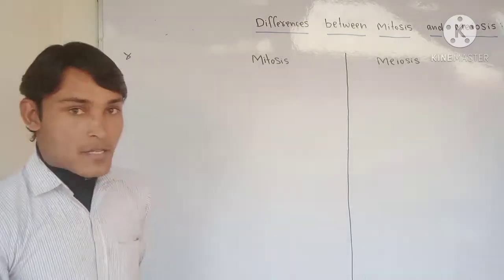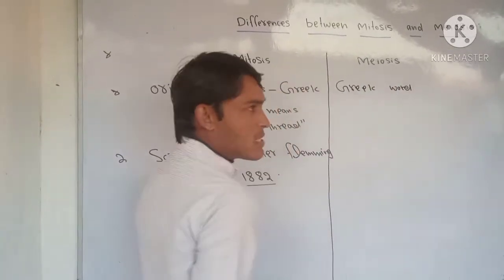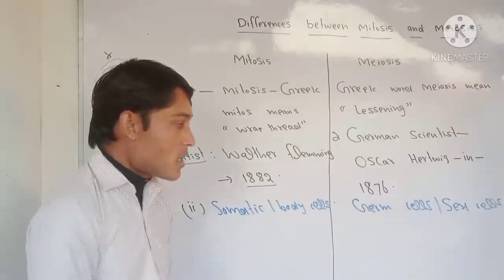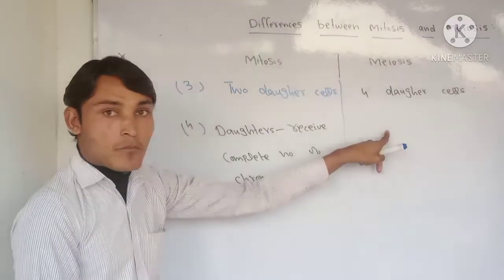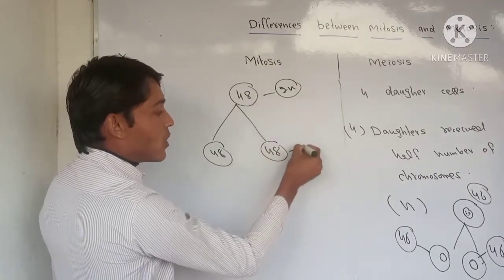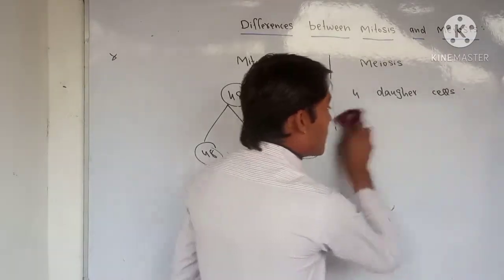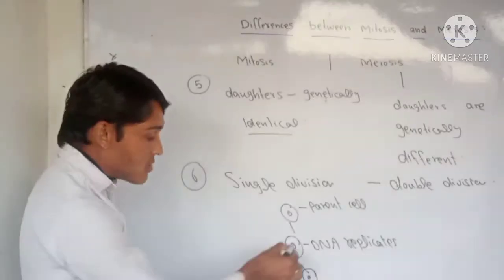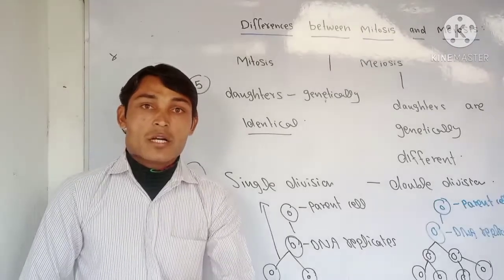Differences B/W Mitosis And Meiosis // What is Mitosis or Meiosis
Hello Students"
                           In this video I would like Explain Differences B/W Mitosis And Meiosis